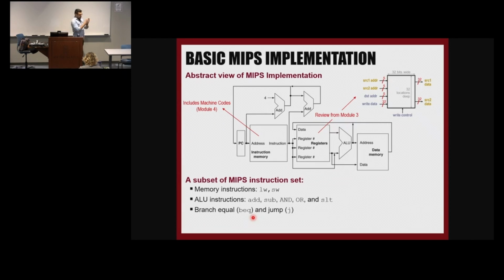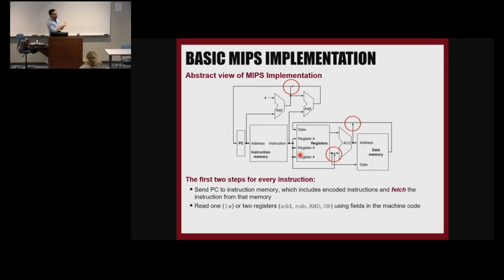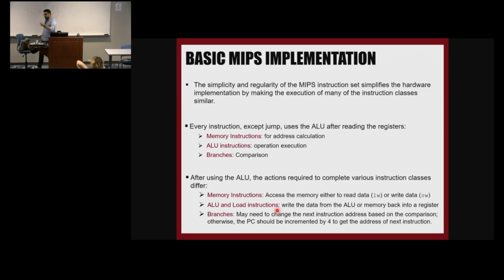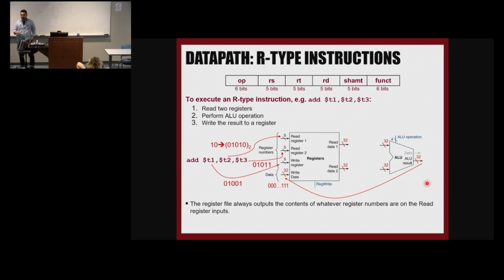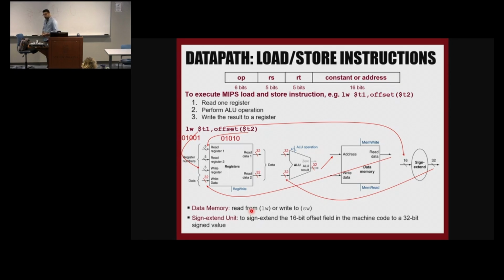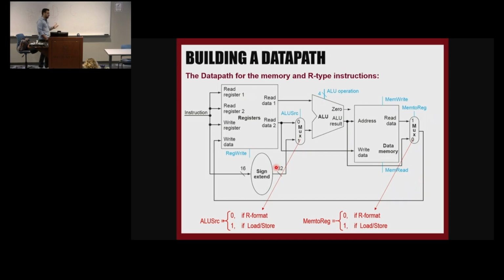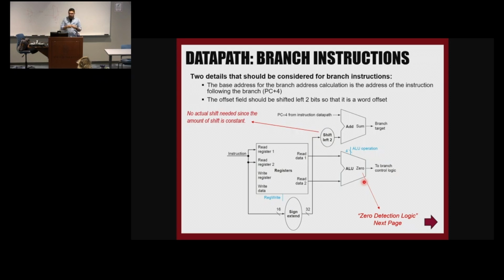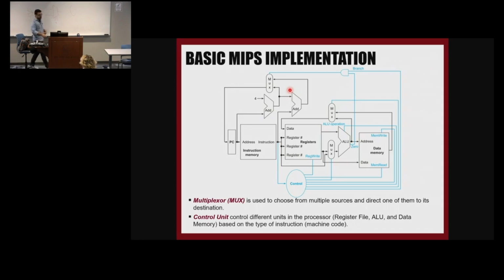Lecture 10 - MIPS Processor